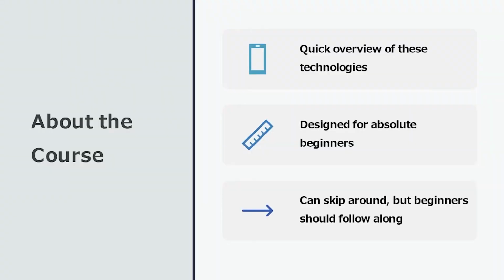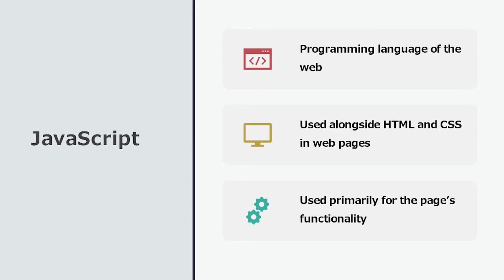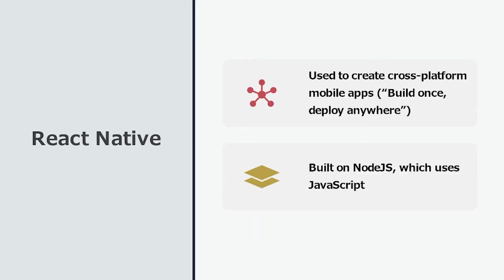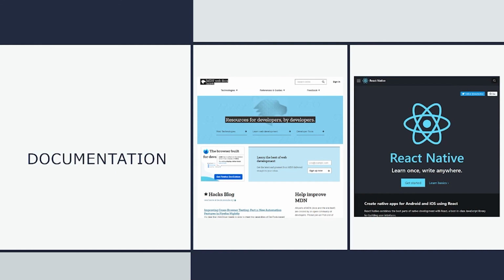JavaScript + React Native Part 1 - Getting Started | Gear Up Tutorials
Sections:
0:00 Title
0:05 Introductory Slides
2:56 Practice